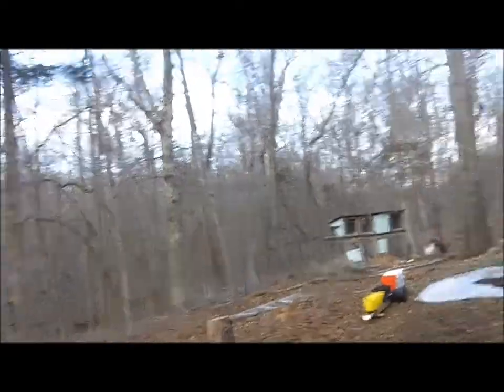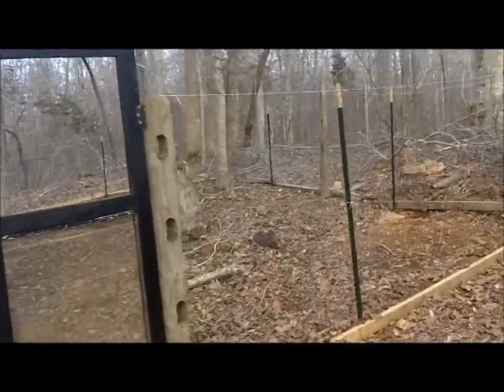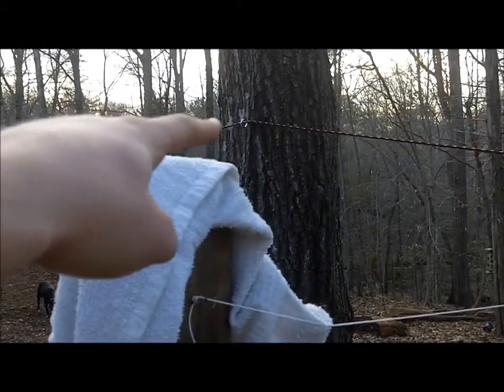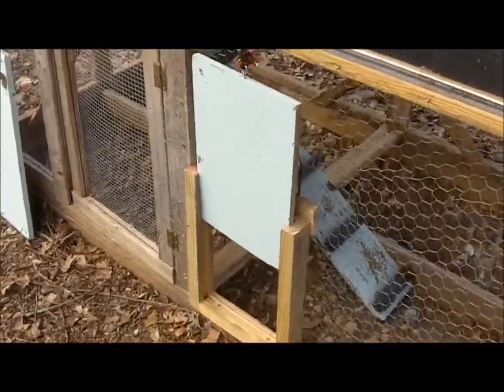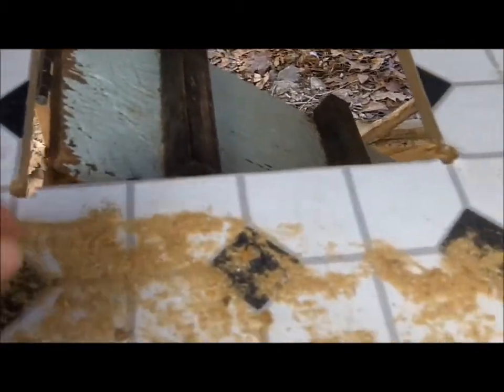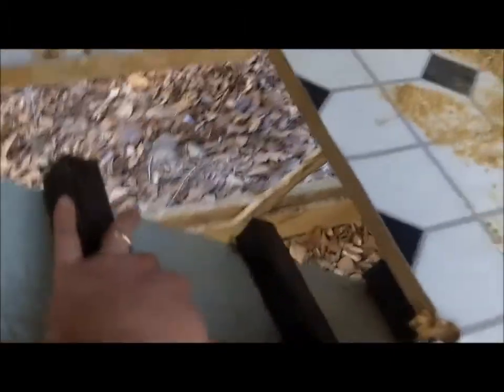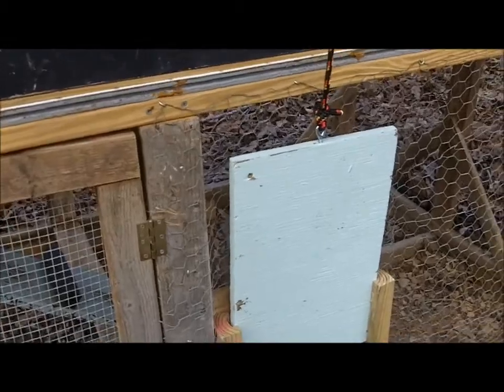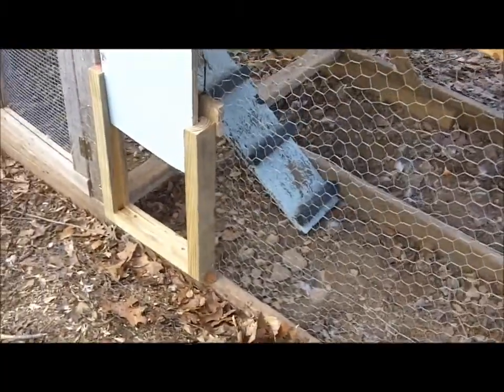Chicken Coop Update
I finally got around to updating the chicken coop.  I added a Guillotine door to the coop and moved the ramp they used inside.  Hopefully, this will keep the coop cleaner.  I'm really excited about this because I can just pop out to the back porch to open or close the door and don't have to walk in to the coop unless to feed and water them.